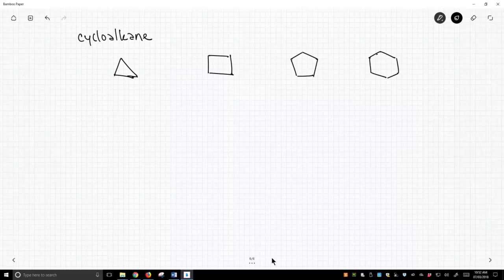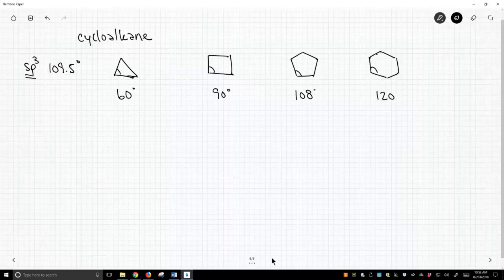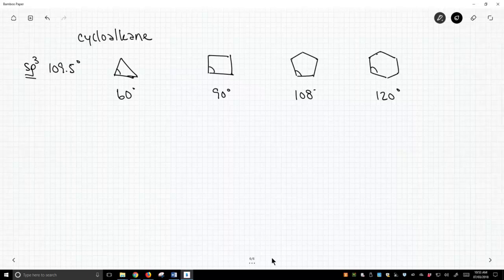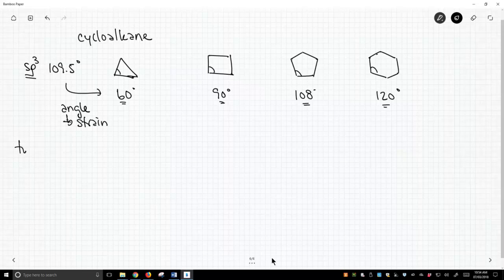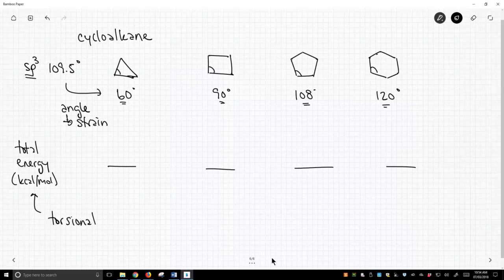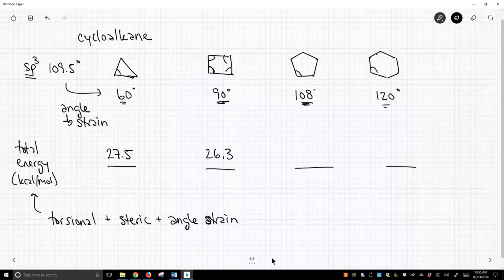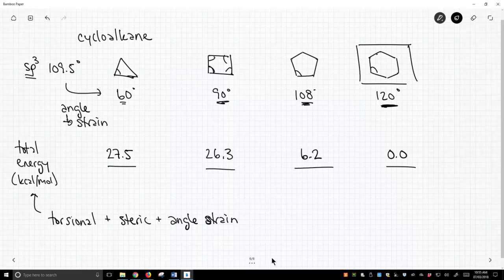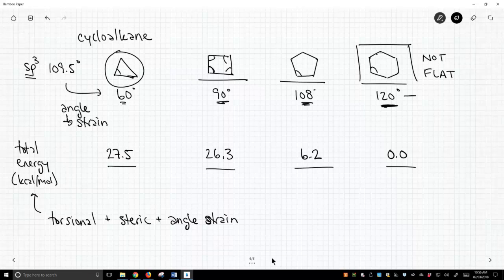conformation rings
strain energy in cycloalkanes